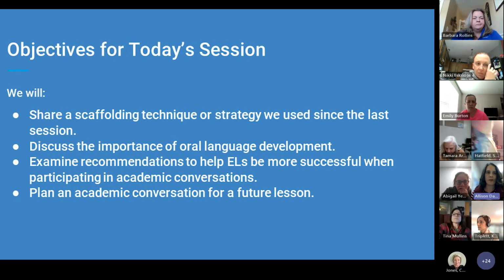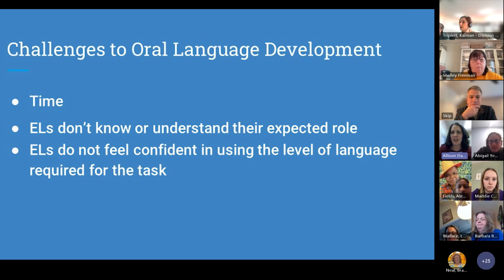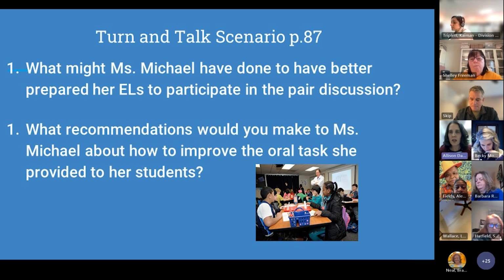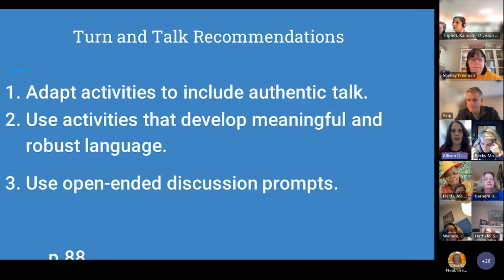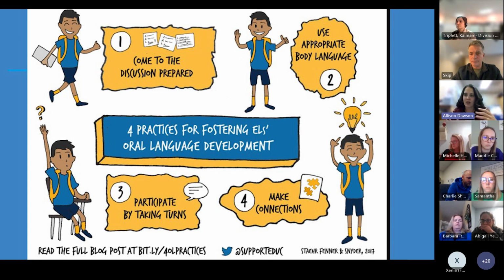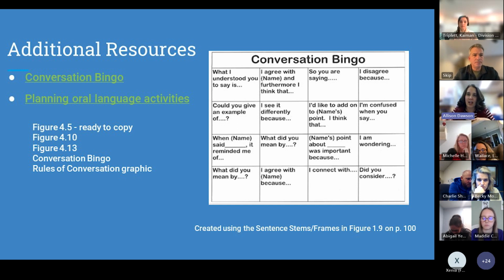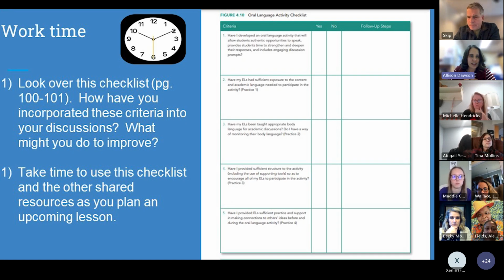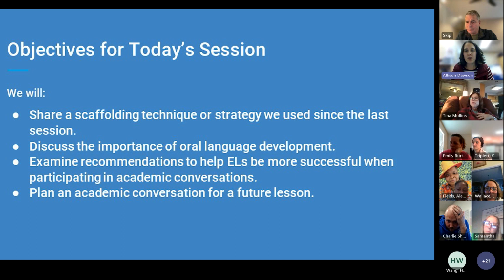Book Study: Unlocking English Learners’ Potential, Session 3